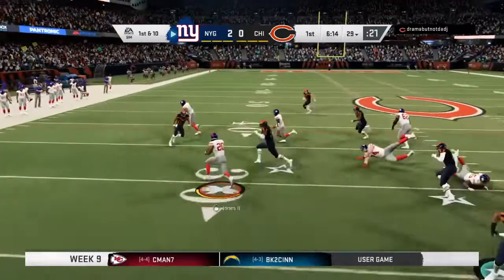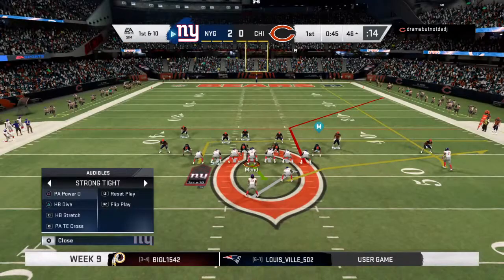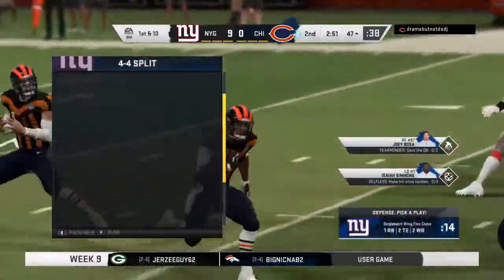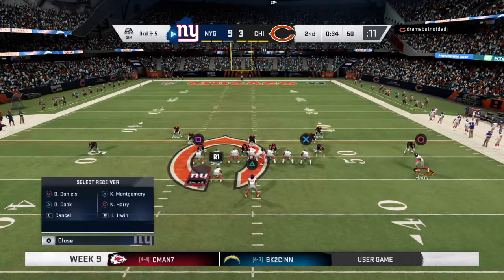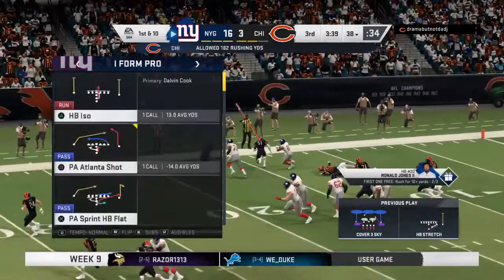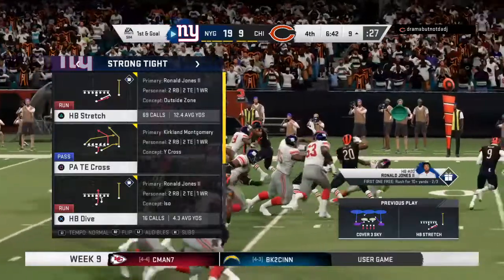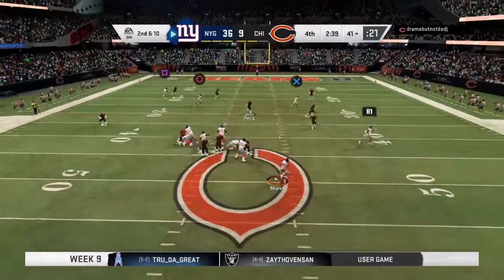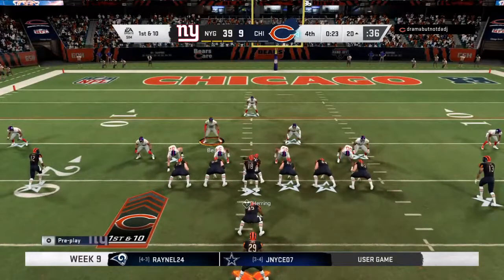OLDSCHOOLRB's Live PS4 Broadcast